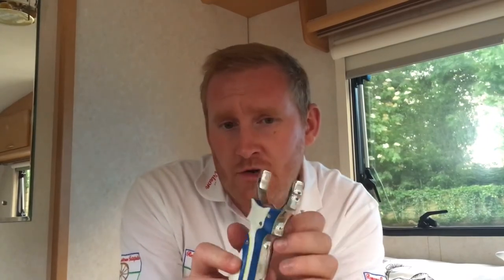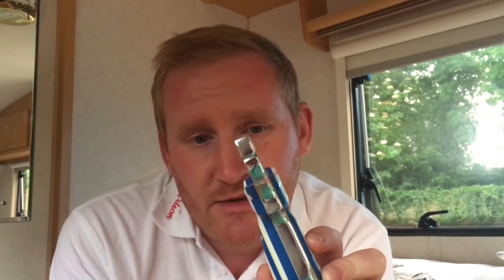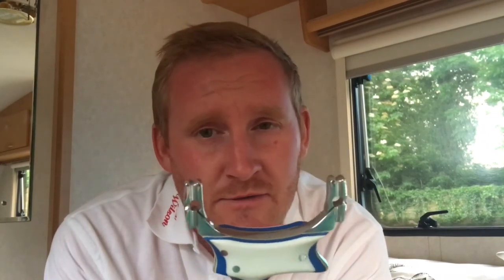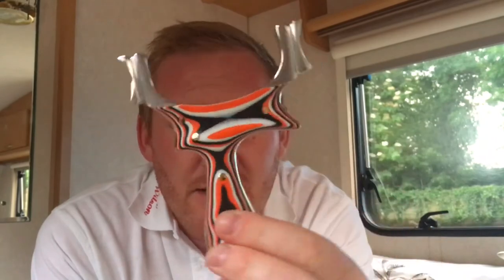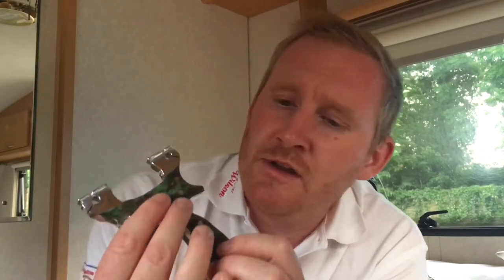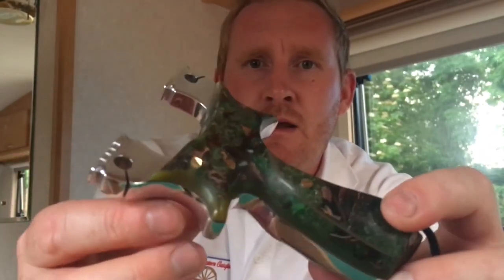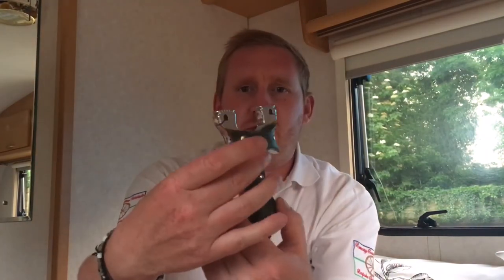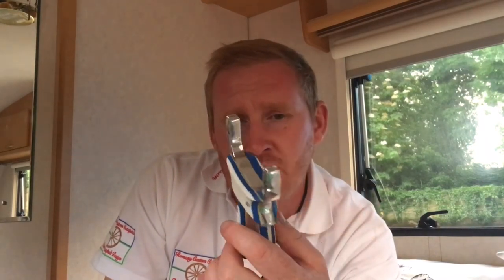3 new custom Catapult slingshot builds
Here are 3 custom Catapult slingshot builds I've just finished, all individual bespoke builds,